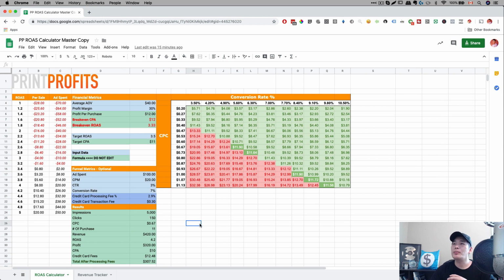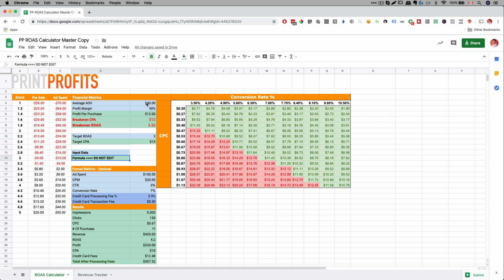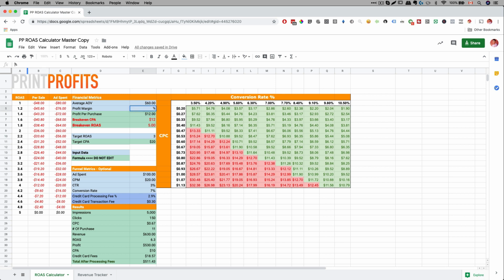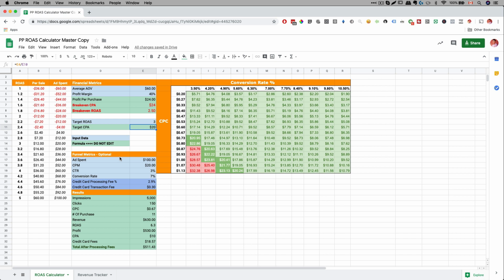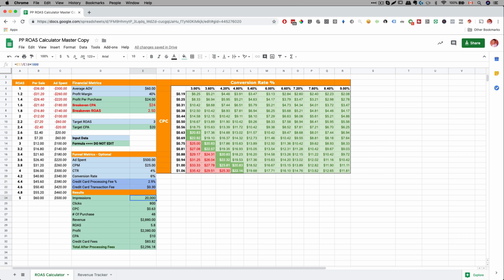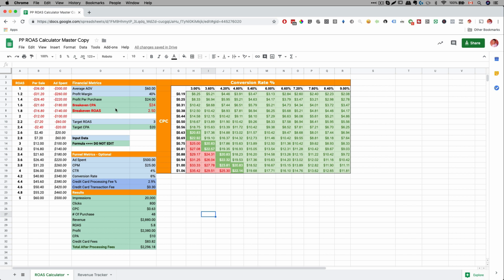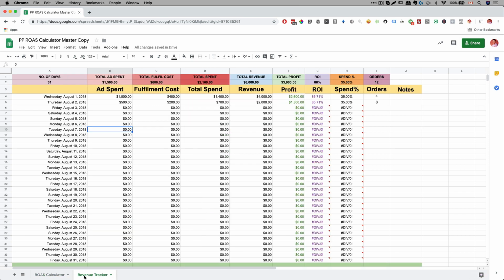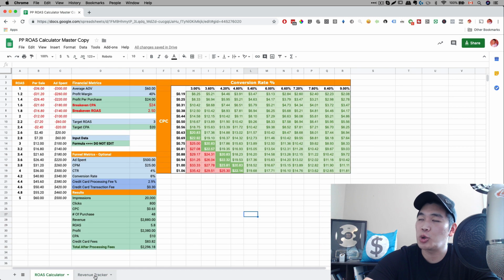The Most Important Metric For Ecommerce PLUS FREE GIVEAWAY!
In this video, Michael will walk you through one of the most important metric in business.

Understanding your numbers will not only have you build a more profitable business, but it can also show you much you can afford to spend on advertising.

Don't forget to pick up our free ROAS calculator!